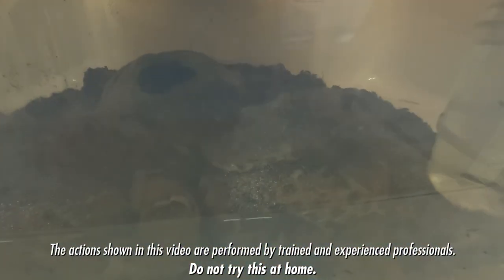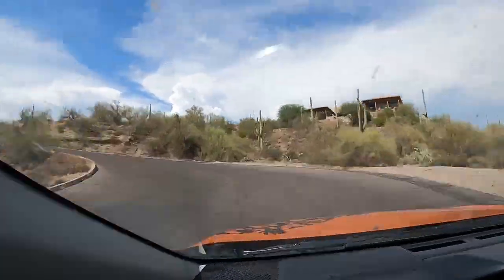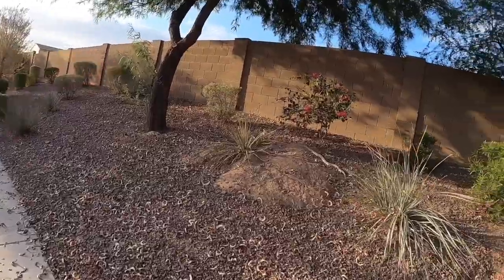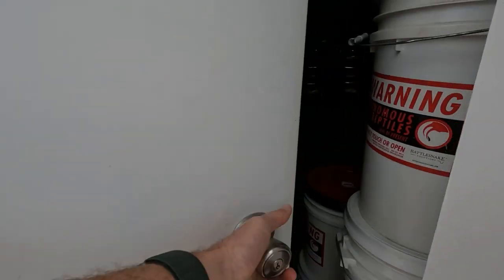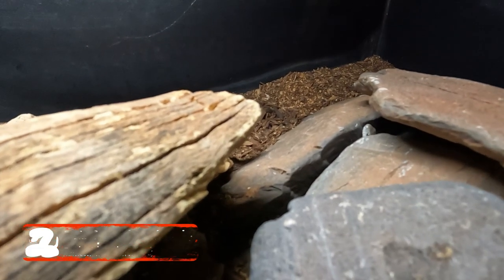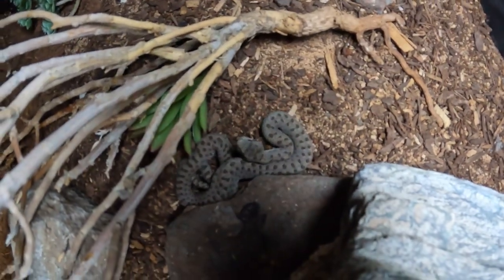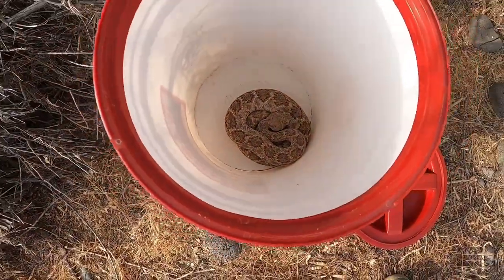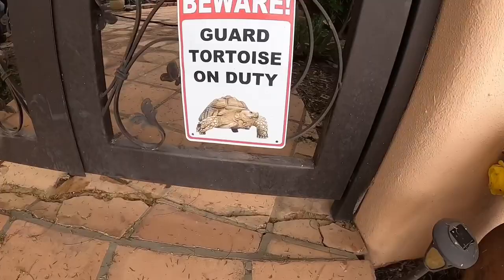Why I Keep Protected Rattlesnakes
Arizona has a wide variety of rattlesnake species, and some of them are almost completely unknown to the general public. Follow Bryan as he brings out and talks about the special breeding program for our Ridge-nosed and Twin-spotted Rattlesnake. Meanwhile, Marissa is called out to remove a very large Western Diamondback from a backyard in Glendale.